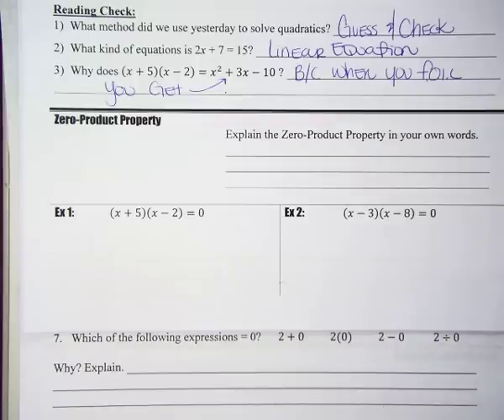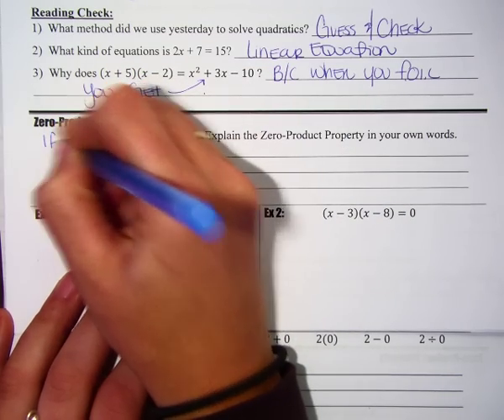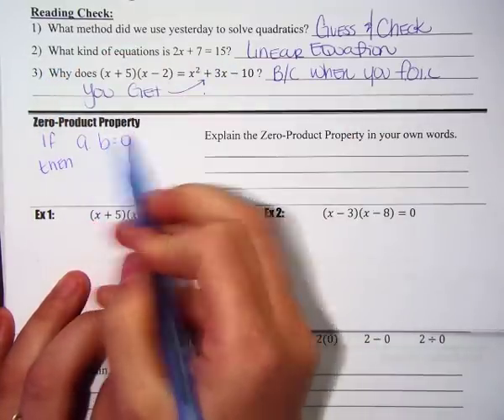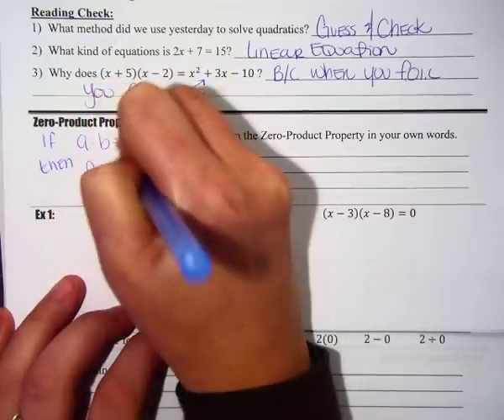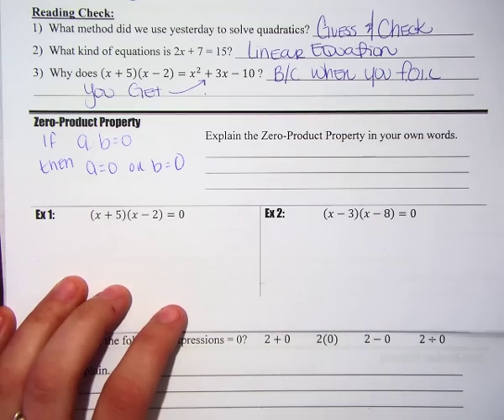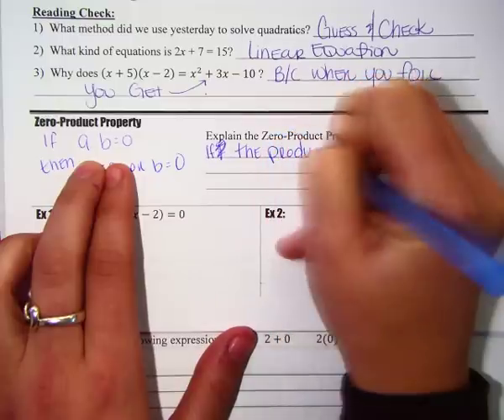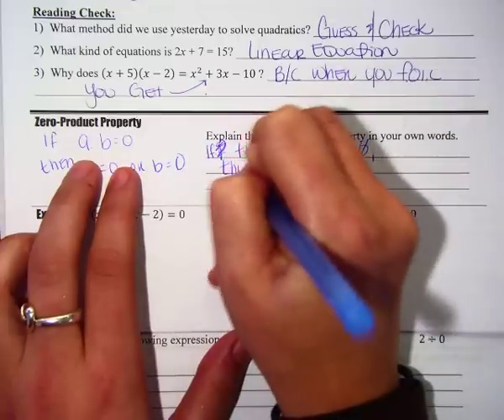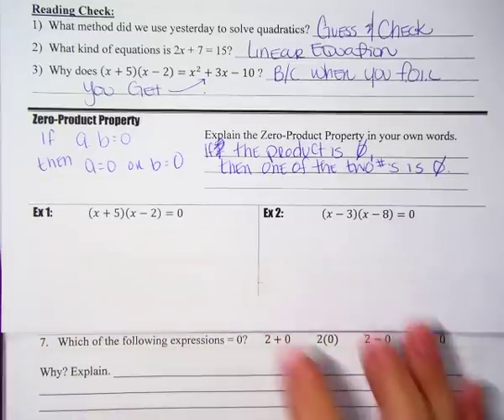Lesson 8 02 Zero Product Property